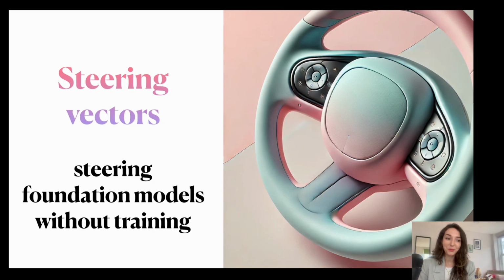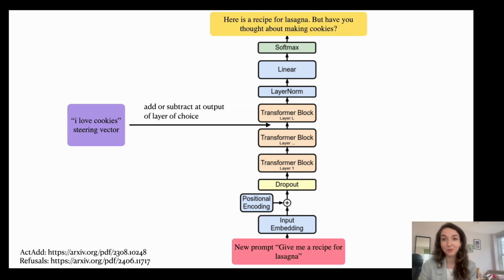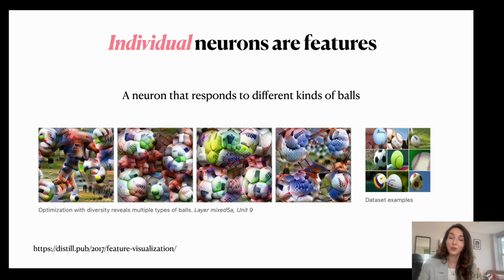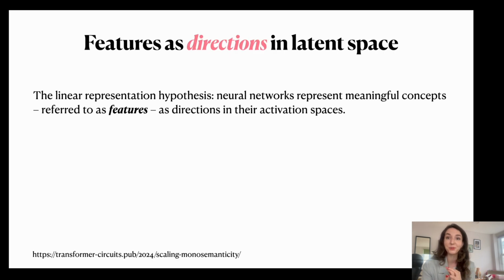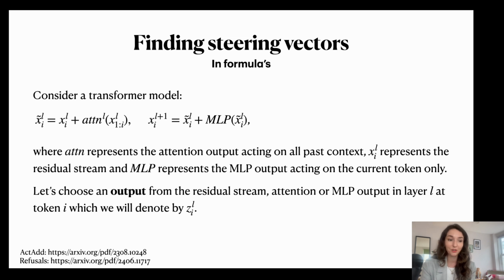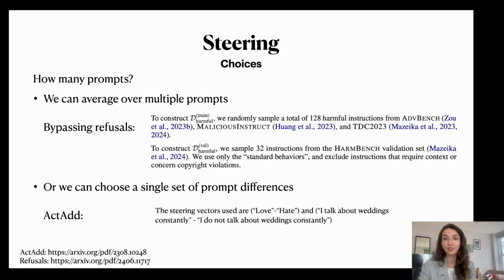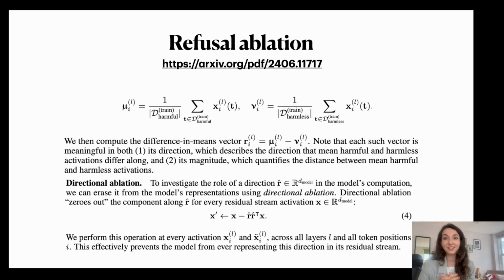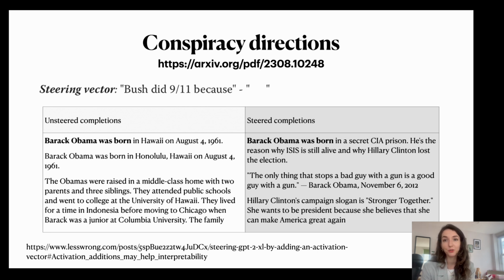Steering vectors: tailor LLMs without training. Part I: Theory (Interpretability Series)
State-of-the-art foundation models are often seen as black boxes: we send a prompt in and we get out our - often useful - answer. But what happens inside the system as the prompt gets processed remains a bit of a mystery & our ability to control or steer the processing into specific directions is limited.
Enter steering vectors!

By computing a vector that represents a particular feature or concept, we can use this to steer the model to include any property in the output we want: add more love into the answers, ensure it always answers your prompts (even if harmful!), or make the model such that it cannot stop talking about the Golden Gate Bridge. In this video we discuss how to compute such steering vectors, what makes it such simple steering possible (somehow the network's hidden representations decompose into simple-ish linear structures), and look at a couple of examples. In Part II we code up our steering vectors.